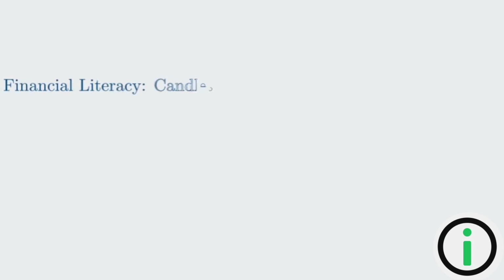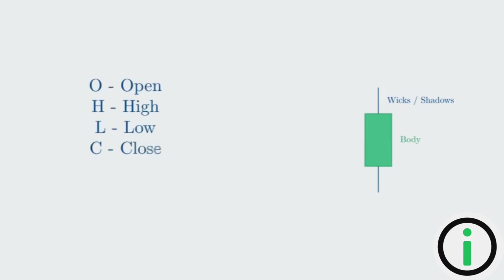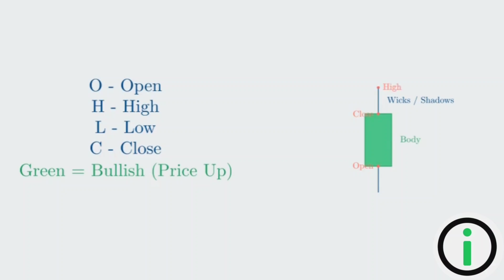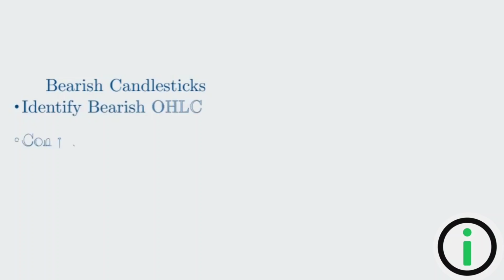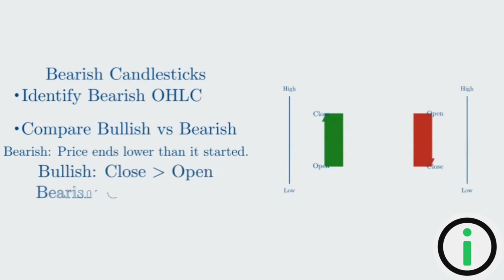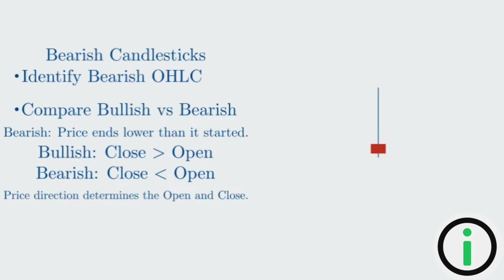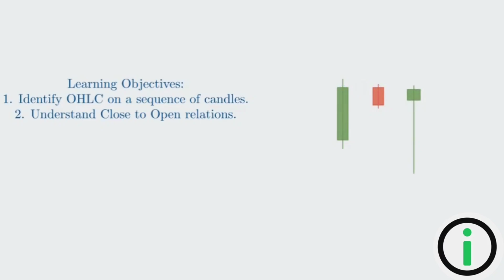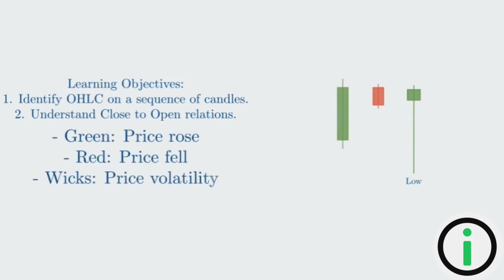Trading Basics – Understanding Candlestick Anatomy & OHLC | IndexOrbit Ep. 2 (Part 1)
🔗 Start Your Trading Journey:
Set up your professional analysis suite here:

Welcome back to IndexOrbit! In this episode, we move from the big-picture view of the indices to the microscopic details that drive every price move: The Candlestick.
If you want to trade Nifty 50 and Bank Nifty effectively, you need to read what the market is telling you before you execute an order. A single candlestick contains four critical pieces of data that reveal the battle between buyers and sellers.
In this video, we cover:
OHLC Breakdown: What Open, High, Low, and Close prices actually signify in a volatile Indian market session.
Anatomy of a Candle: Understanding the body and the "wicks" (shadows)—and why they are the most important clues for your next trade.
Timeframes Explained: Why a 5-minute candle in Bank Nifty tells a different story than a Daily candle.
Practical Application: How to use OHLC data to identify potential support and resistance levels on your Dhan charts.

Missed Episode 1?